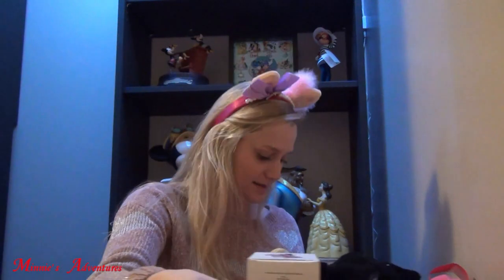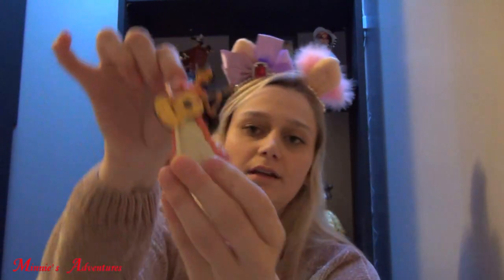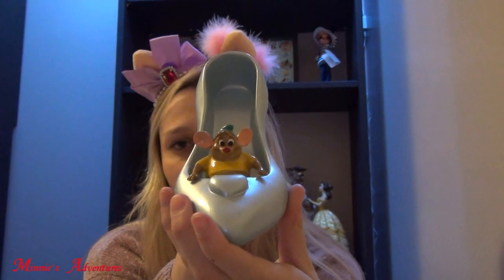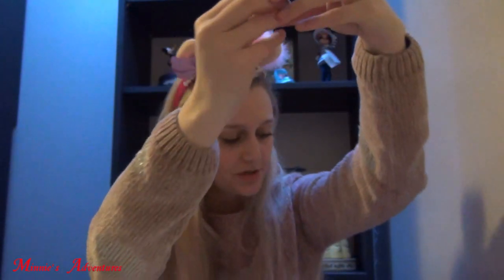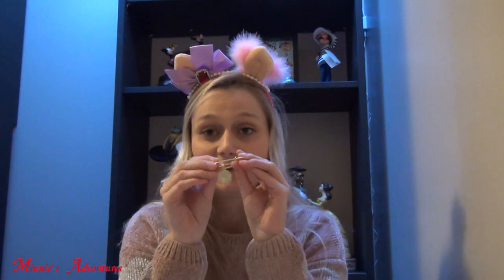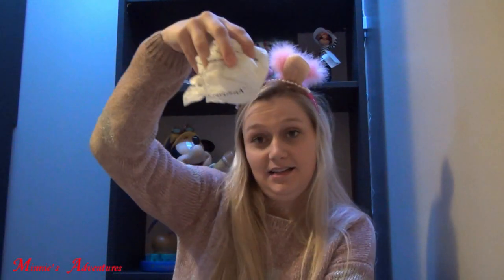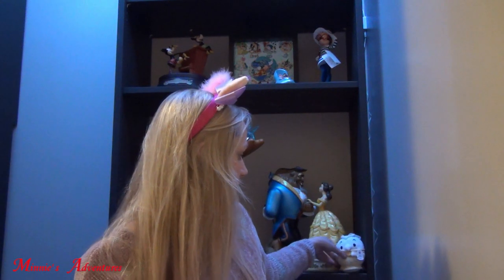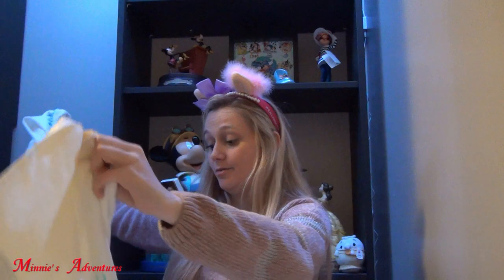Minniesfriendsmail | New Unboxing!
My dear friend Shannon has send me another AMAZING box!
Thank you so much Shannon!